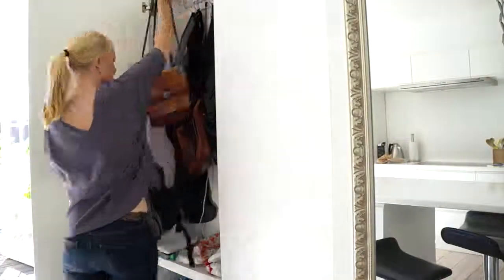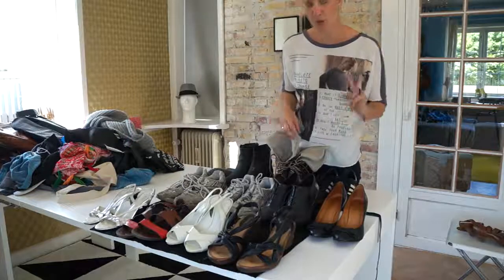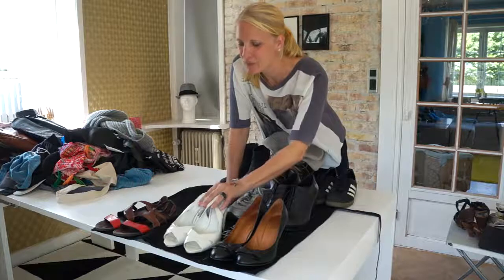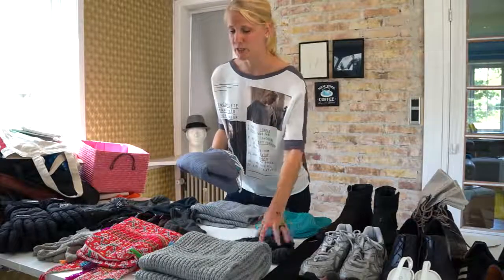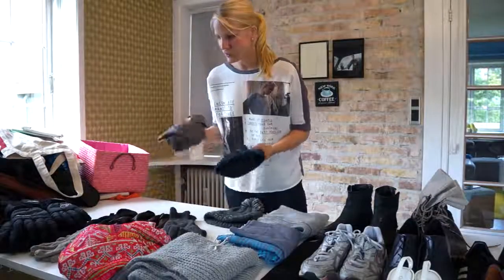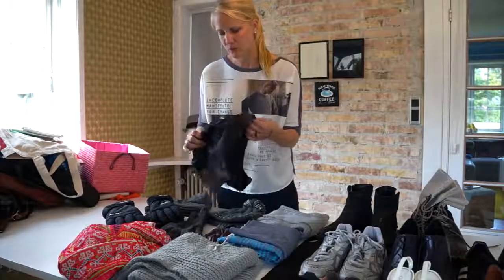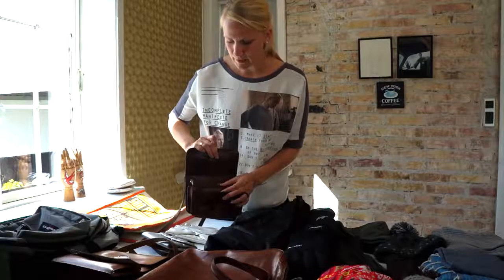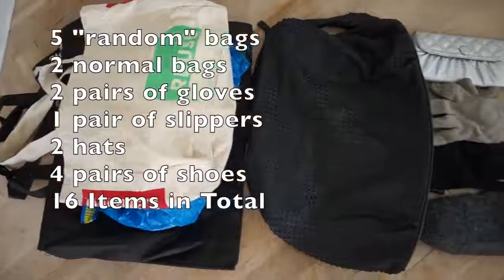Downsizing Shoes, Scarfs, Hats and Bags